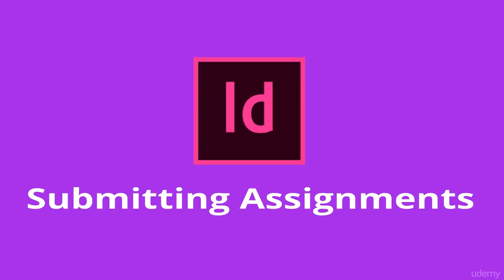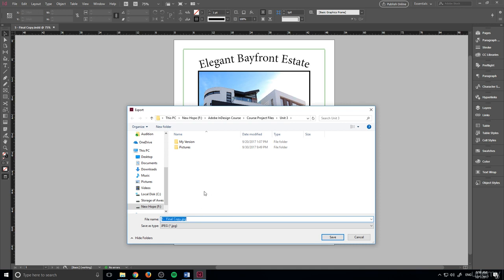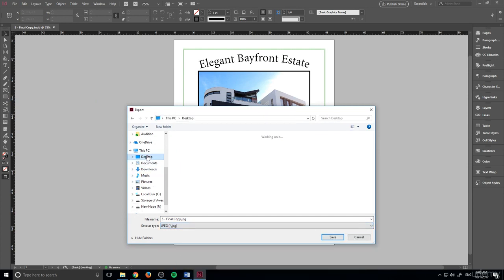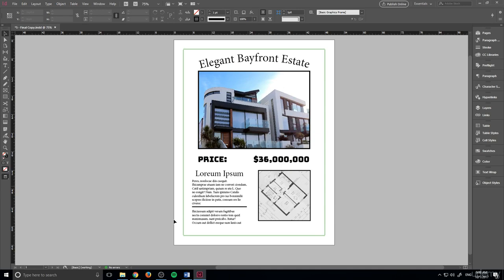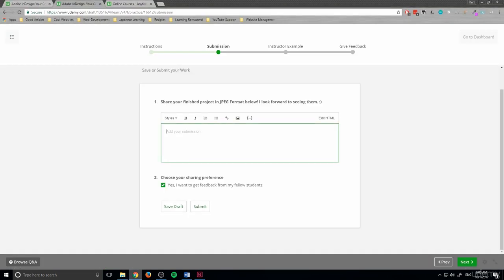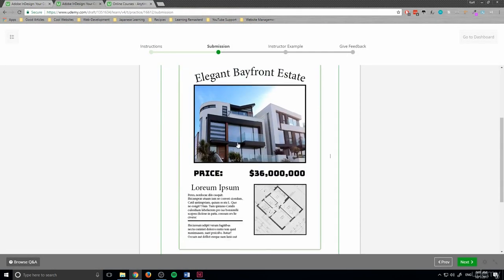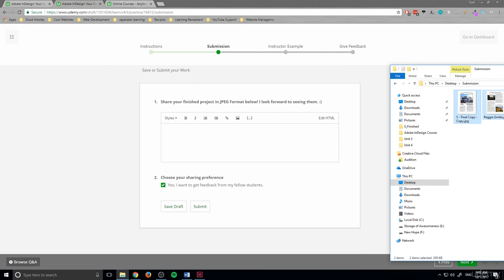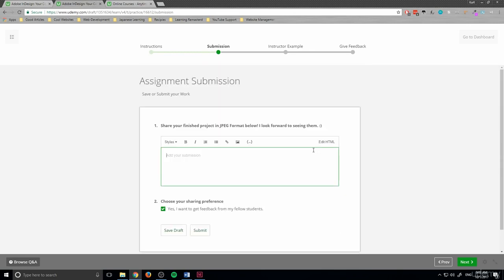Adobe InDesign Lecture 18: Assignment